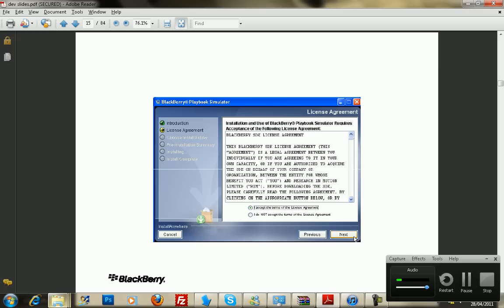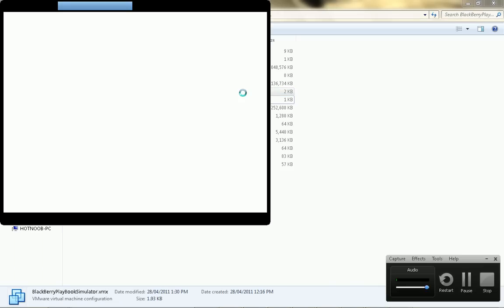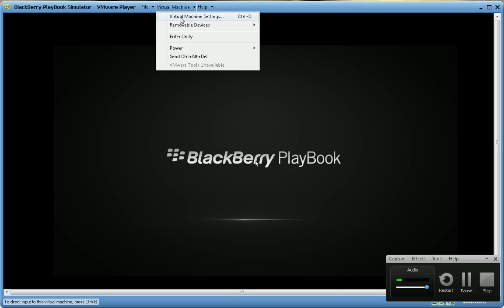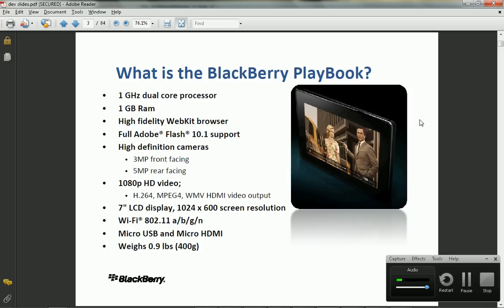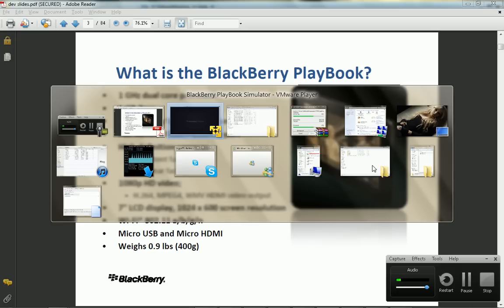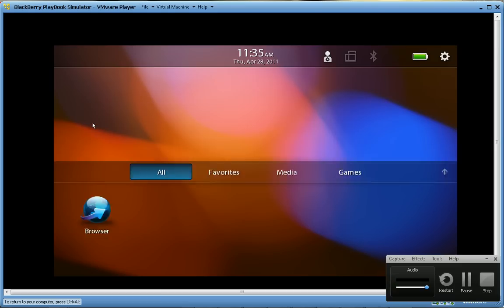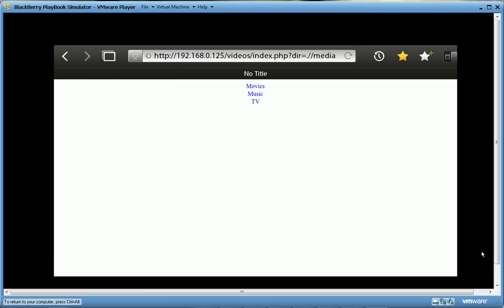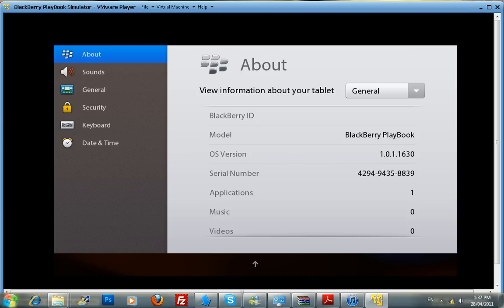BlackBerry PlayBook On PC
process* not progress lol.